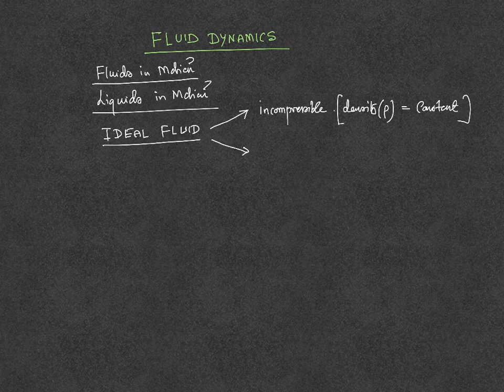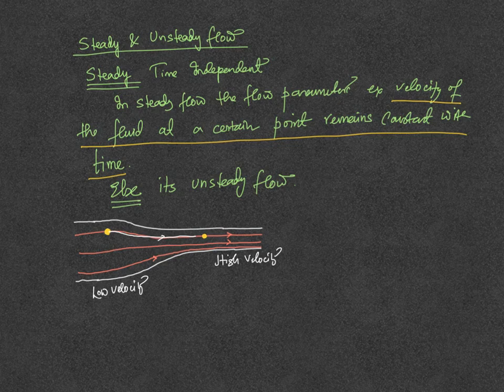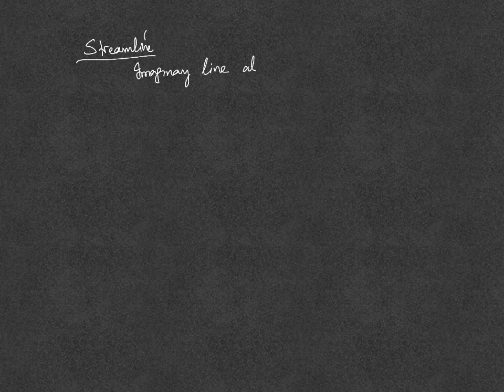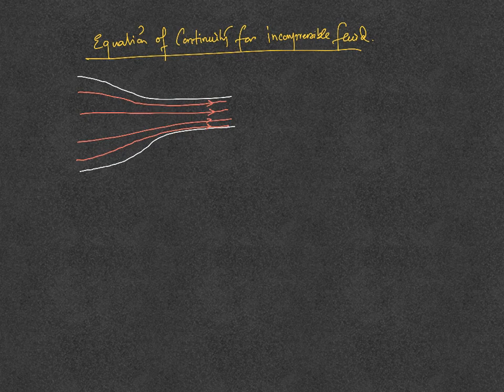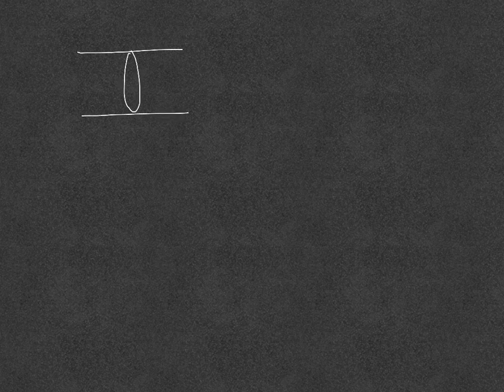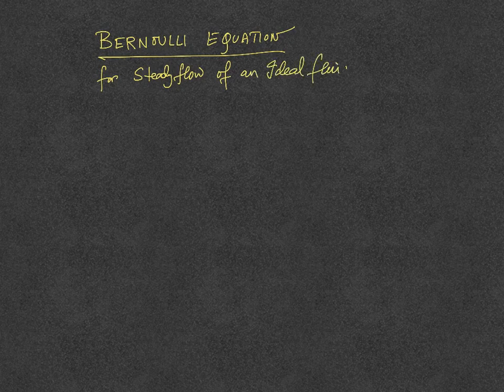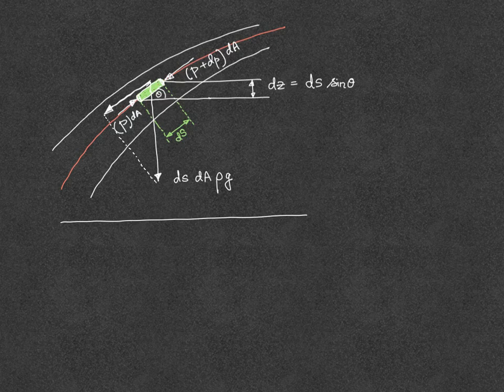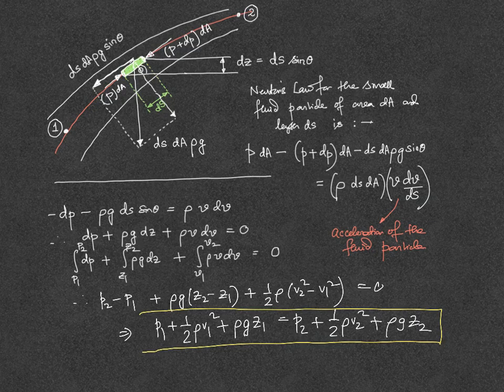Fluid dynamics Lec-1 || Continuity and Bernoulli equation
In this lecture, basics of fluid dynamics is discussed including continuity equation and Bernoulli equation. Apart from this types of flow are also discussed.